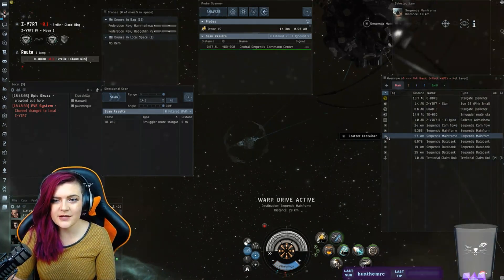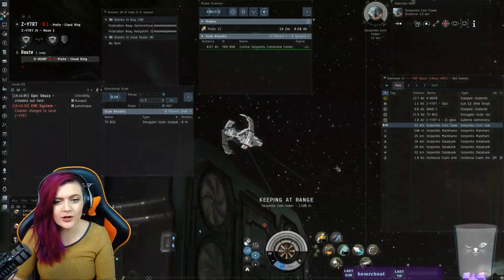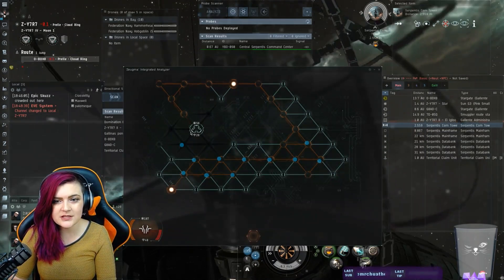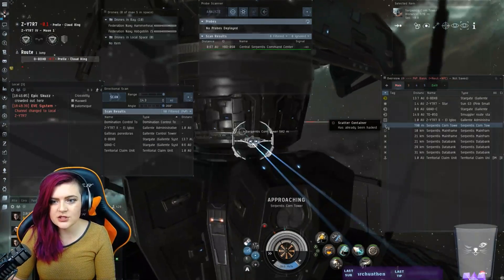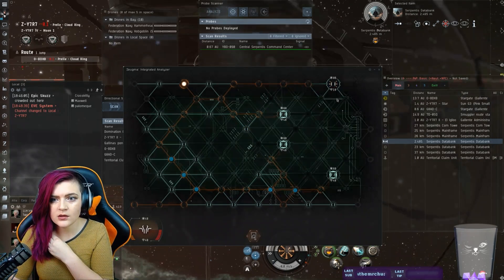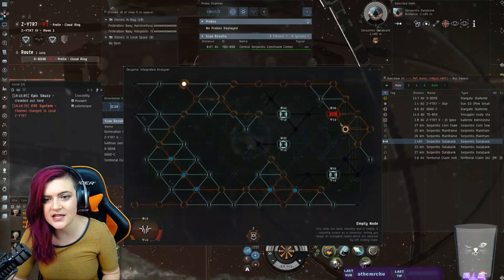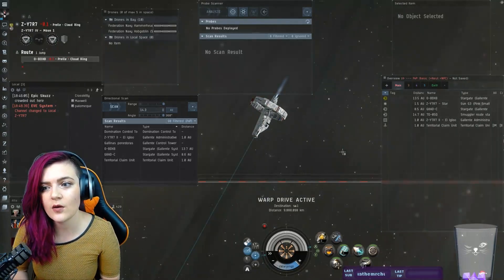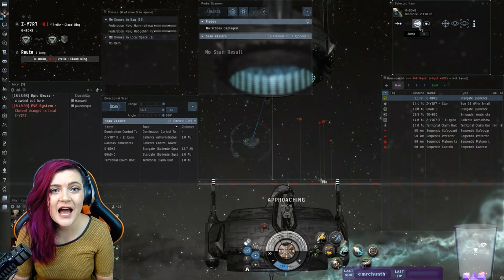EVE EXPLORATION/HACKING TUTORIAL | RULE OF 6 | EVE ONLINE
Here I teach you about the rule of 6 and the basics of hacking a canister in a data or relic site! Hacking/exploration is great way to make isk especially if you stop failing cans, so follow this tutorial and stop failing cans today!

is the program I use to draw on screen -- Watch live